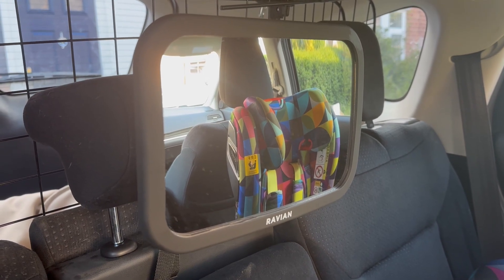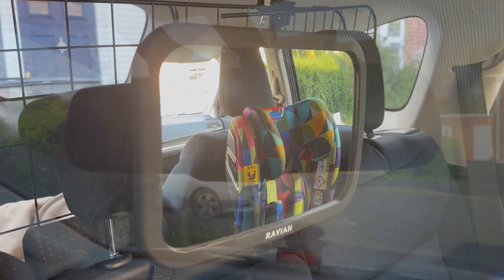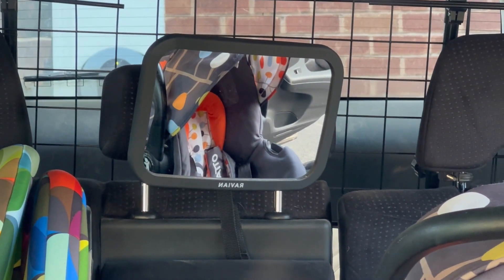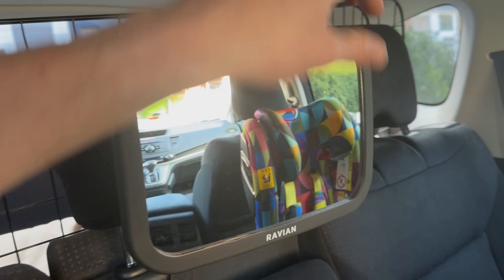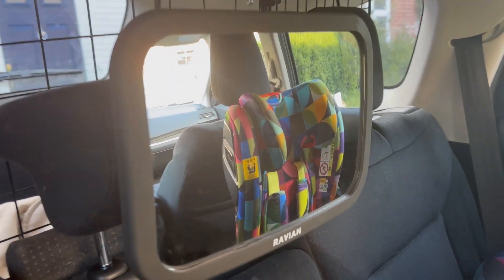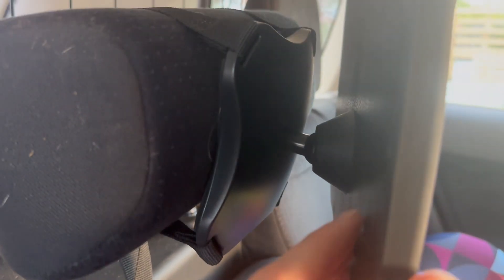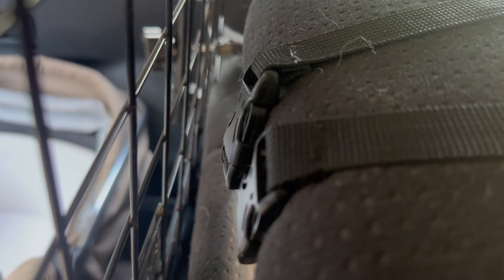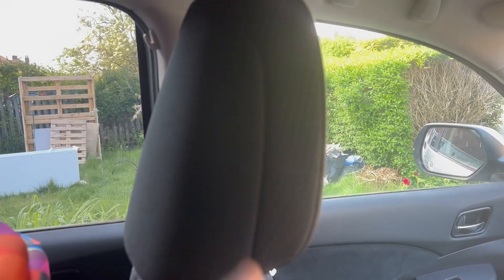Baby Car Mirror by Ravian - It's good! 😊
Review of the 'Baby Car Mirror for Back Seat by Ravian'. See it installed along with a few Pros & Cons!

🔥 Amazon Latest Price ➡️
(Commissions Earned)

Amazon Prime Membership = Exclusive Discounts, Free & Faster Shipping on most items and free access to all the following: Prime Video, Music Prime, Prime Gaming, Digital Comics, Audiobooks, and ebooks and more!

🔥 Poppy's Instagram (My 50kg Dog!

- Daniel